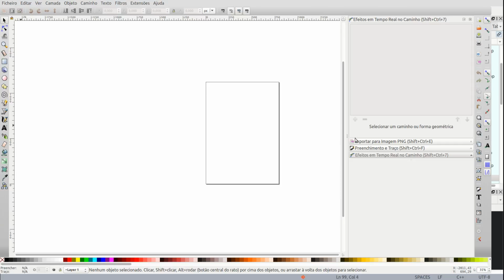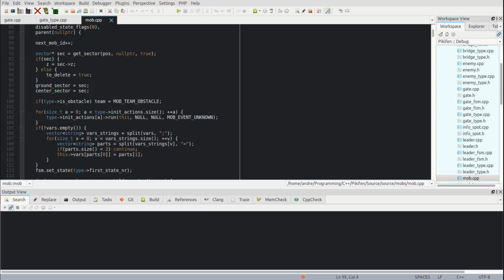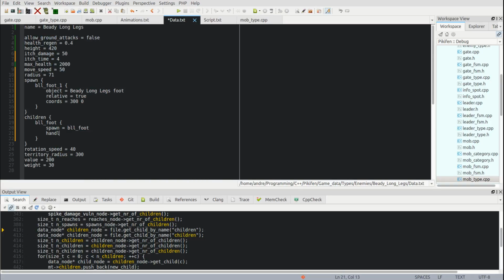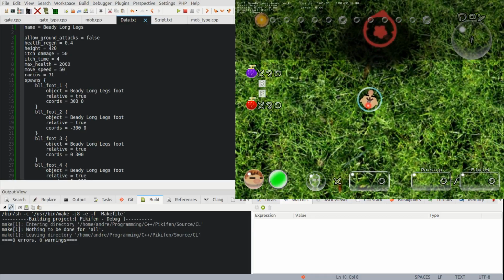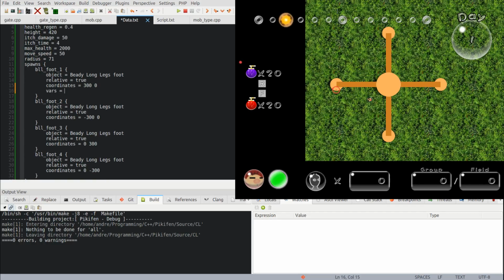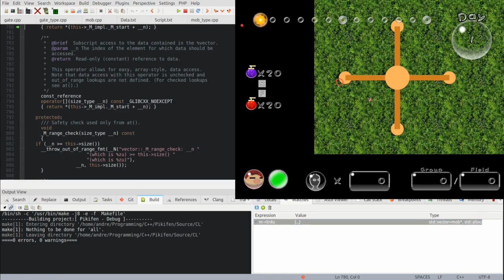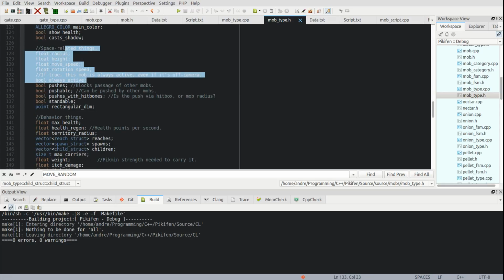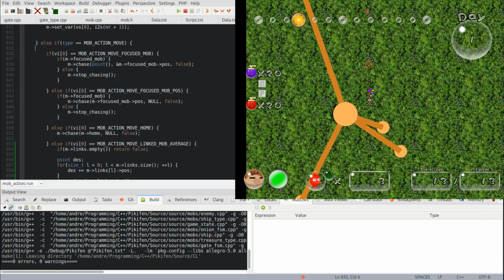Pikifen development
Watch me develop Pikifen live!